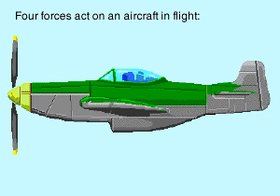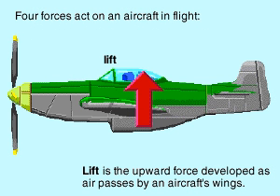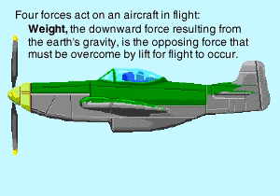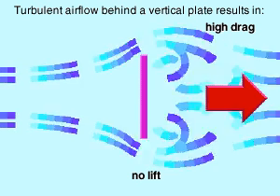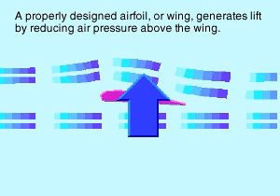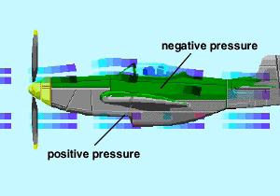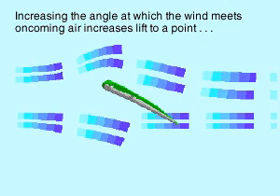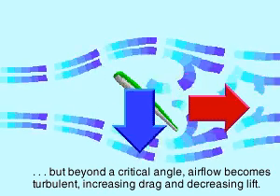Forces that act on Aircraft in flight